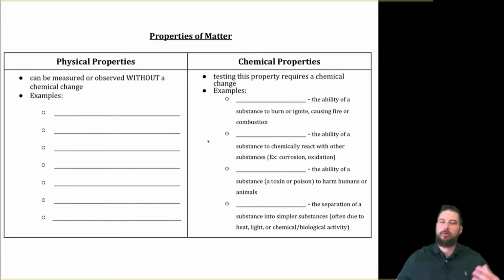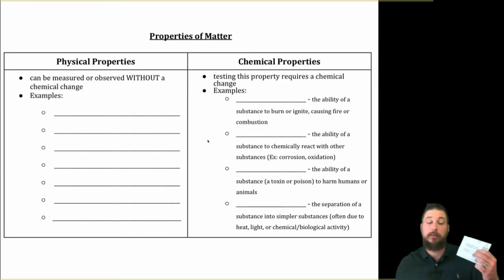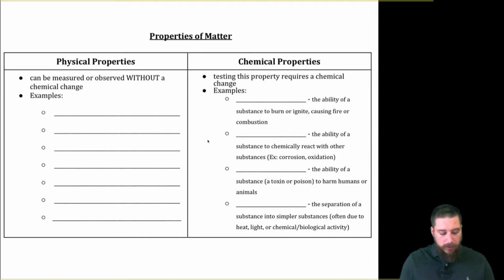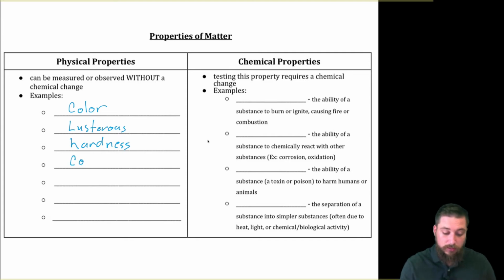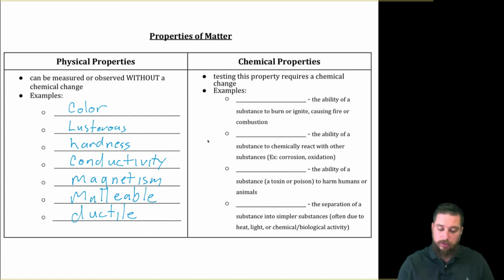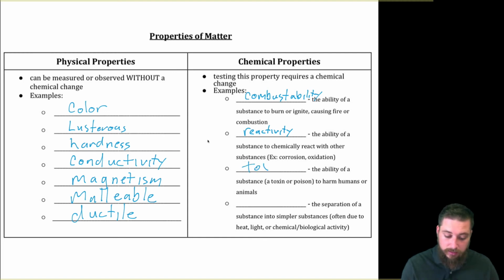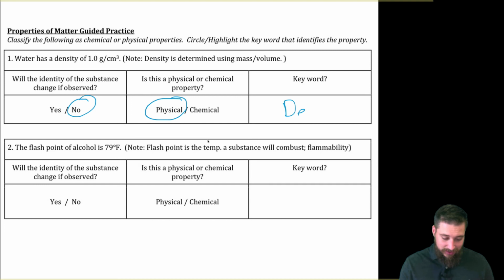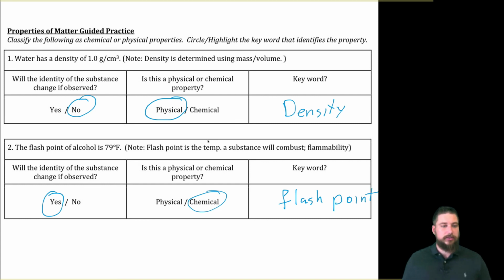Physical and Chemical Properties